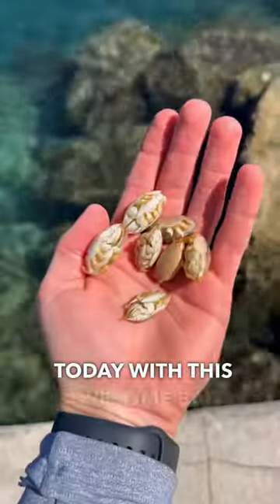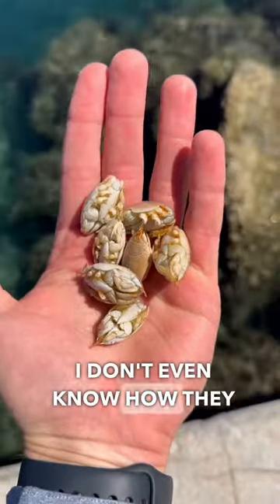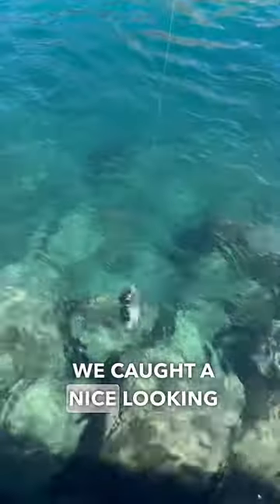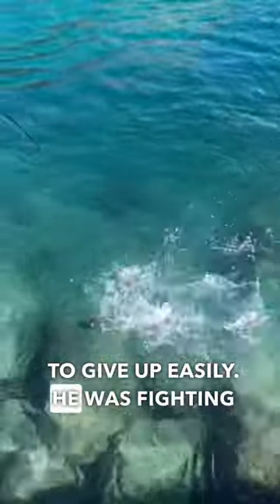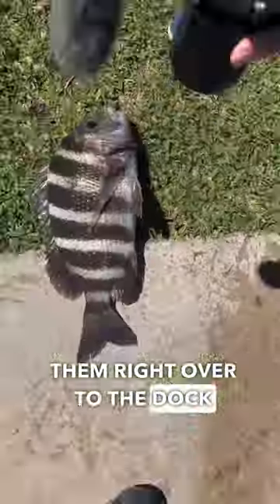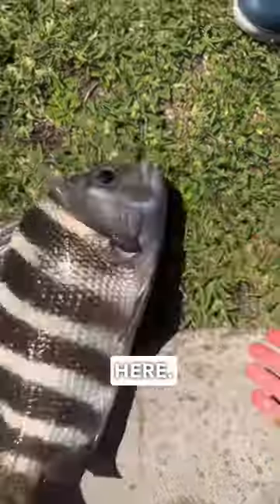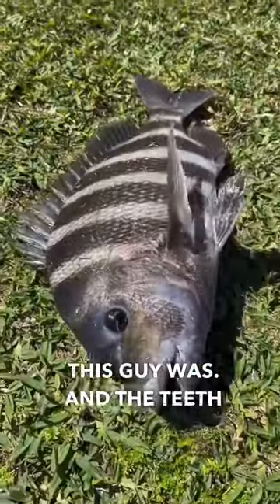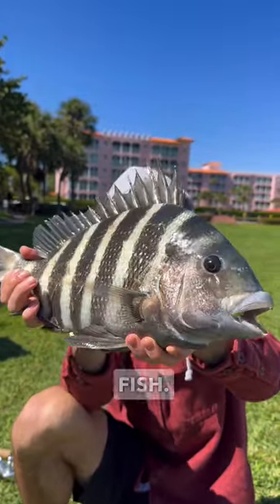Secret Creature🤫 Catches Big Fish🐟🔥